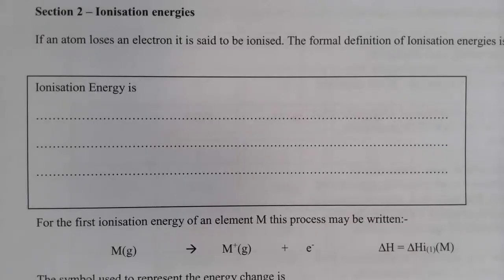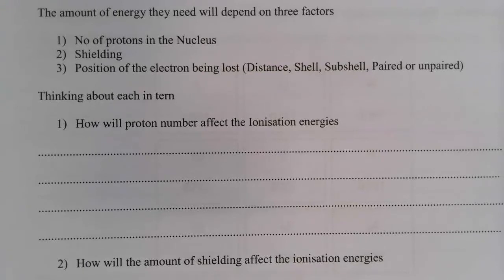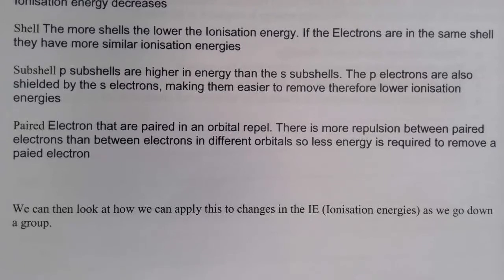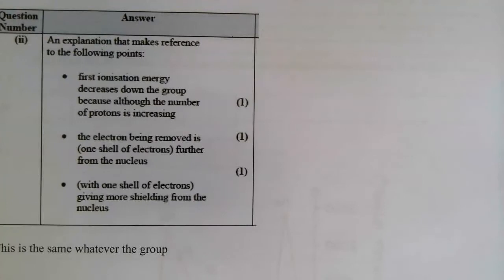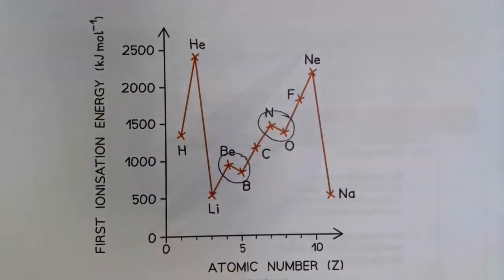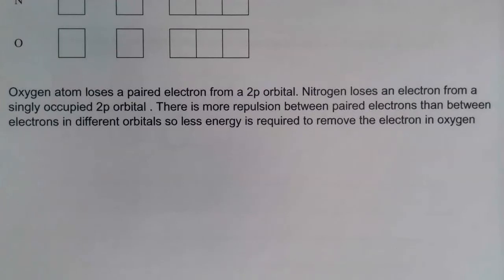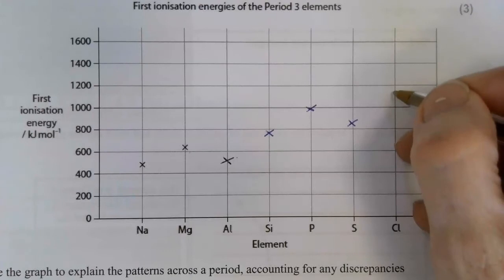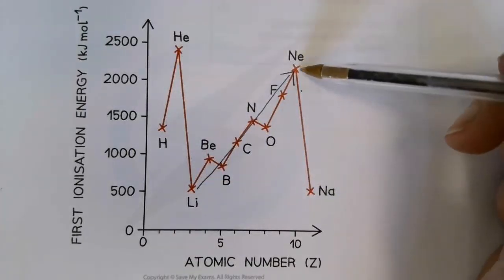Electron Structure Part 3